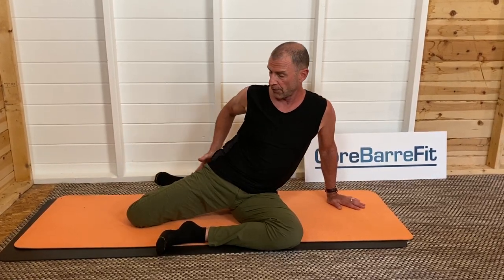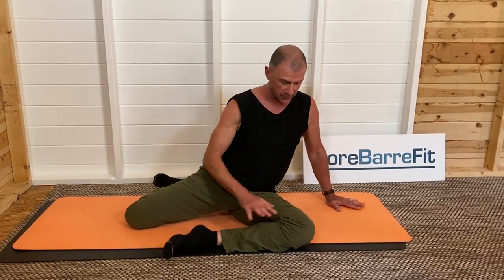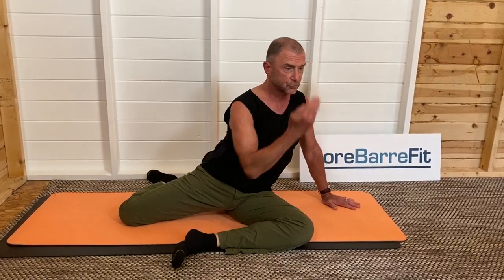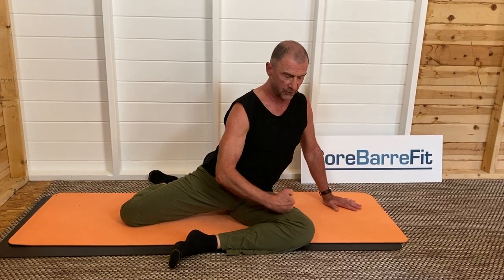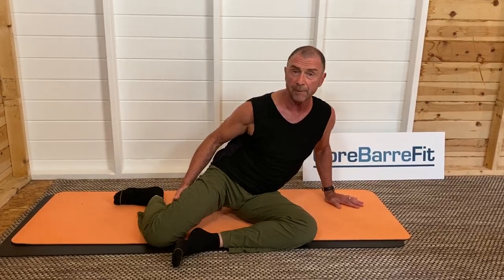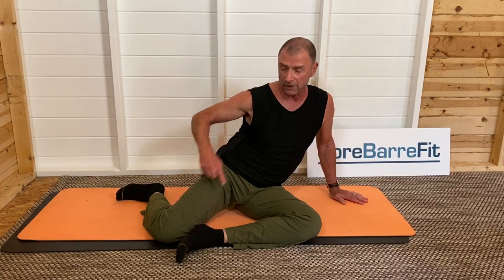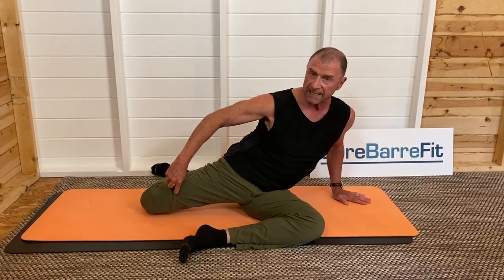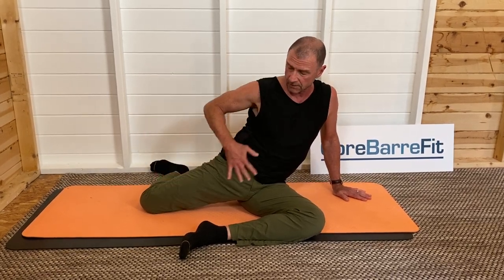The Pretzel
The pretzel is one of the original barre positions with a focus on the glutes and side core of the body.  When done correctly, it will shape your glutes quickly and also help to reduce inches around your waist.

Tips for an effective pretzel position:

Try to do all of your reps in the best possible position as described in the set up.

Position: knee behind hip - ankle higher than knee - top hip rotated forward.

To modify - lean away from the midline of the body.

To increase the intensity, sit with a more upright posture and lean towards the working leg, raise the opposite arm and side bend towards the working leg.

To decrease the intensity, lean away from the working leg, keep working knee lower, stop and start as needed.

Brace the upper body abs in - shoulders down - chin open.

This exercise works very fast to create a lifted butt and chiseled waist,  try it with me on this short video!